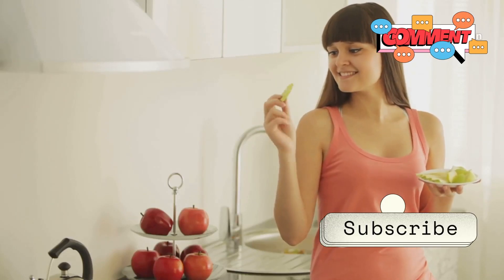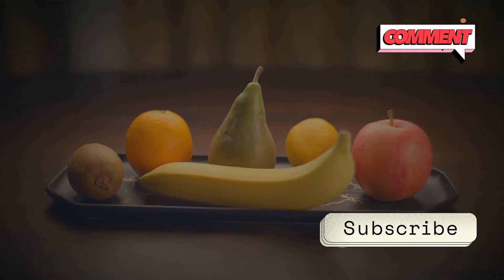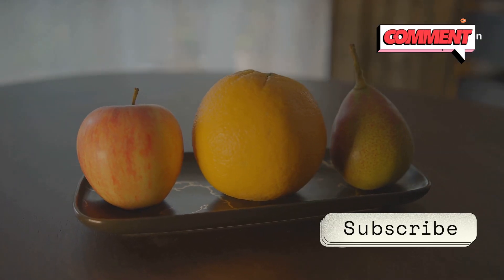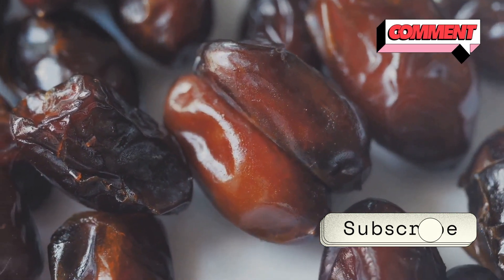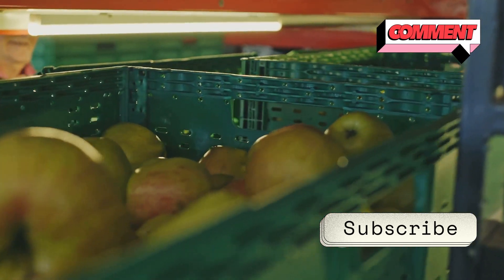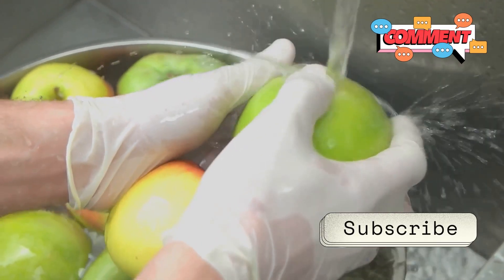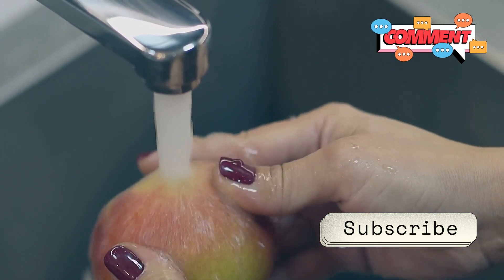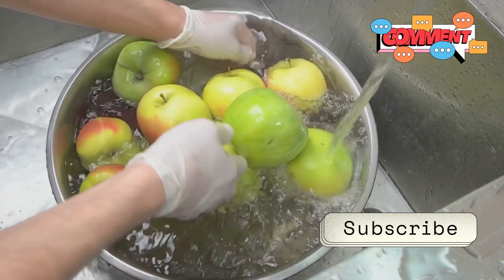The Truth About Wax on Fruits: Is It Safe to Consume?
Have you ever wondered why your fruits look so shiny? In this eye-opening video, "The Truth About Wax on Fruits: Is It Safe to Consume?", we dive into the mystery behind that glossy coating on apples, grapes, and more! Discover whether the wax is safe to eat, the potential health concerns, and effective methods to remove it, such as using baking soda or vinegar. With captivating visuals of fruits being washed and informative graphics, we make the science behind fruit wax easy to understand. Join the conversation in the comments section and share your thoughts!